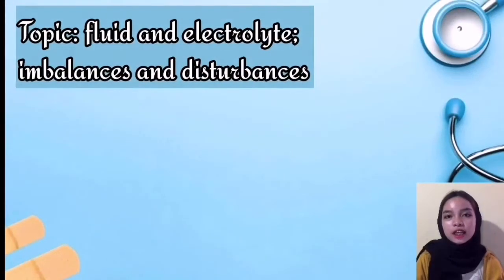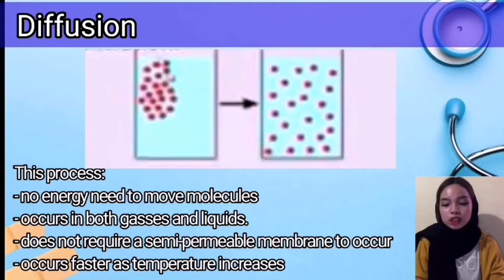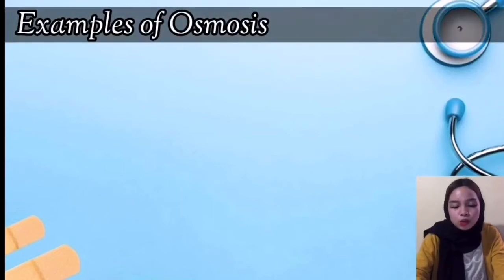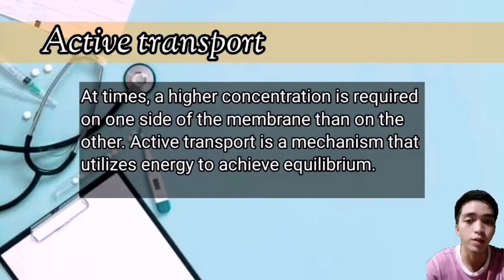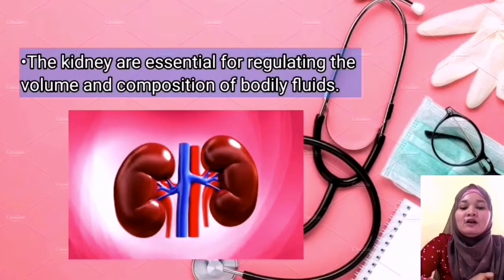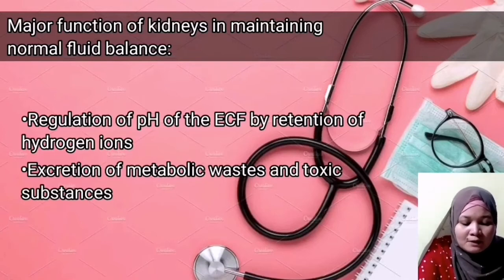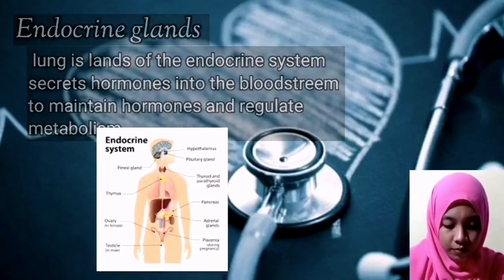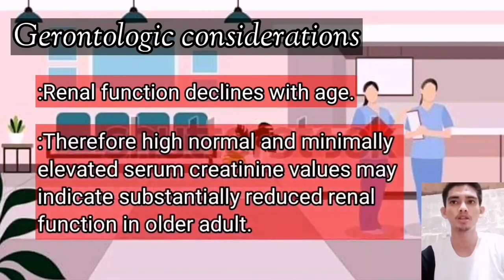FLUIDS AND ELECTROLYTES; Imbalances and Disturbances